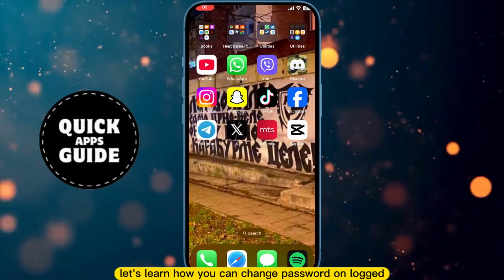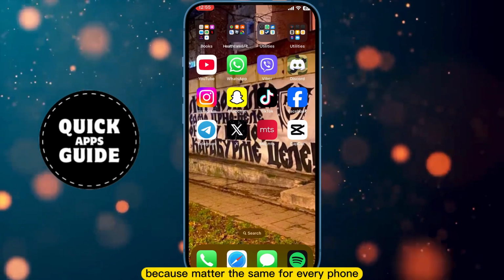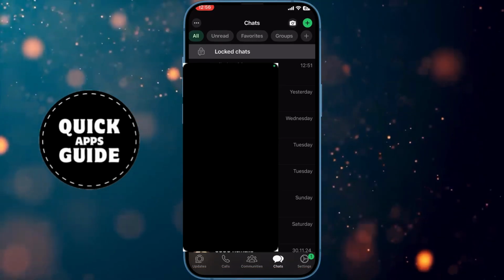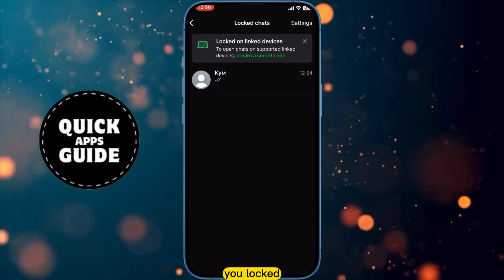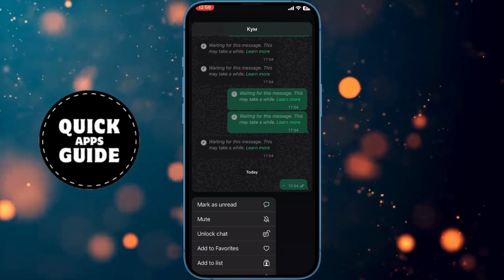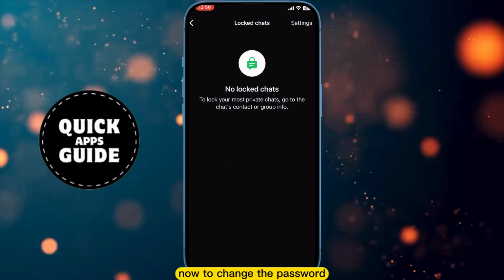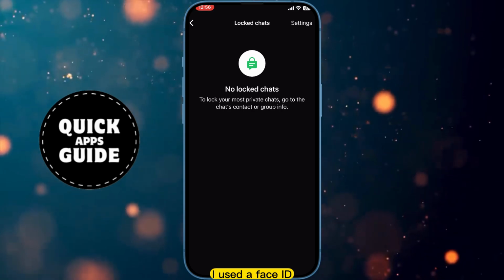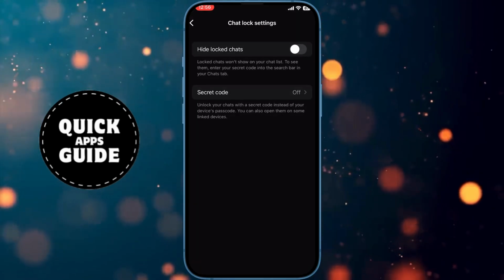How to Change Locked WhatsApp Chat PASSWORD | WhatsApp Tutorial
Forgot your WhatsApp Chat Lock password or just want to update it? In this quick tutorial, we’ll show you exactly how to change the password for locked chats in WhatsApp. Whether you’re using iPhone or Android, these simple steps will help you secure your private conversations with ease.